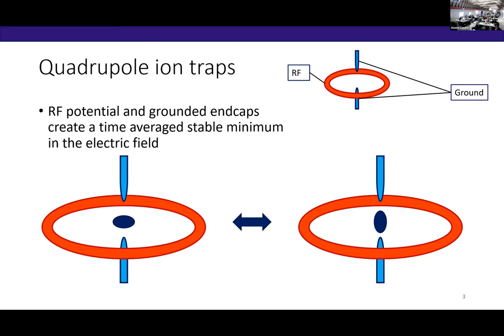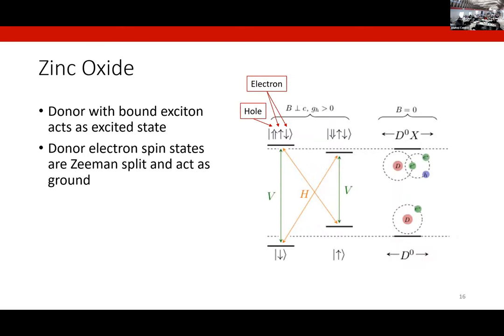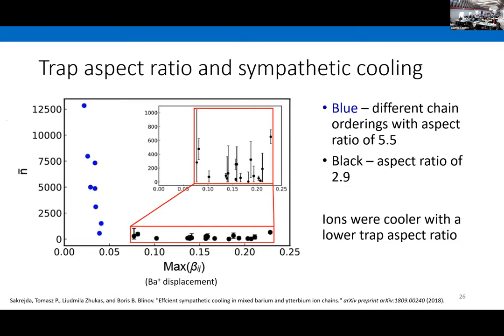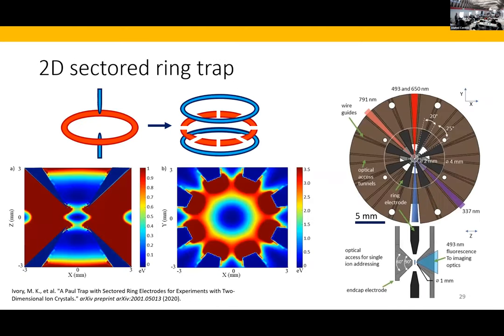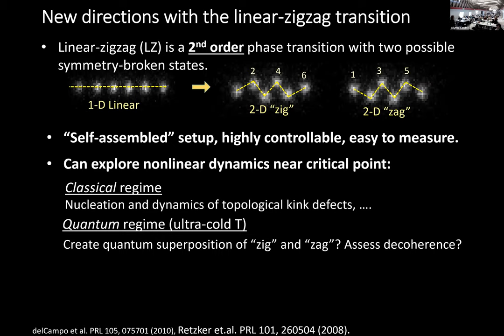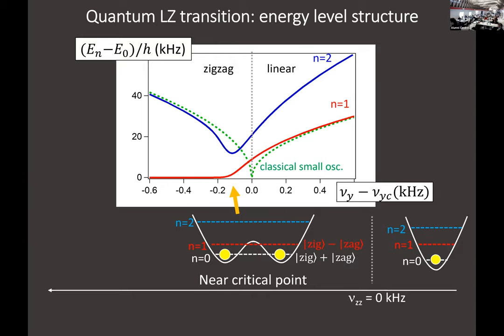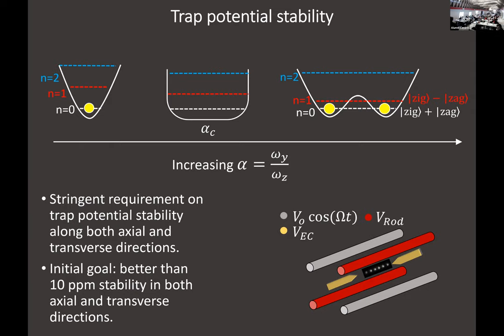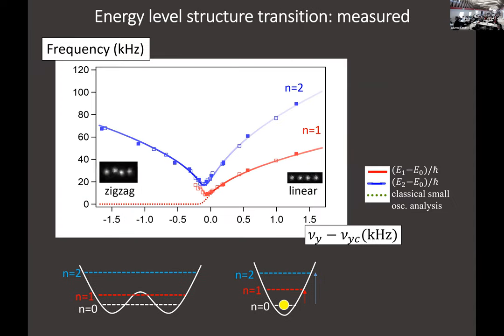Jennifer Lilieholm: Trapped Ion Quantum Computing Research at UW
Jennifer Lilieholm from the University of Washington (UW), "Trapped Ion Quantum Computing Research at UW".
Northwest Quantum Nexus Workshop at Washington State University (WSU),
"Quantum Computing, Sensing, and Simulation with Cold Atoms in the Northwest"
20-21 February 2020